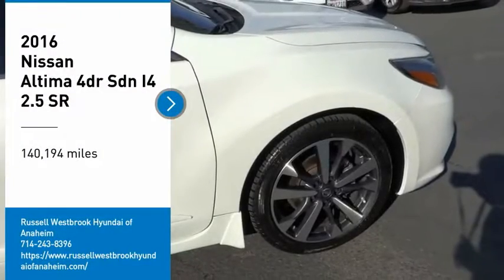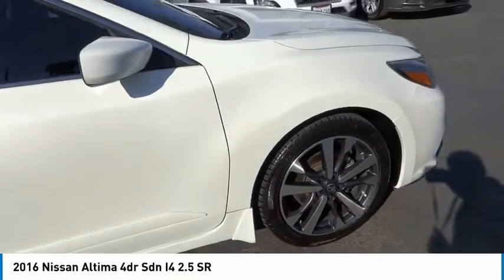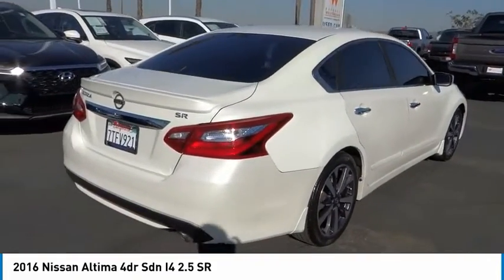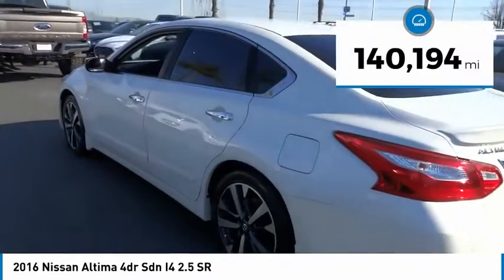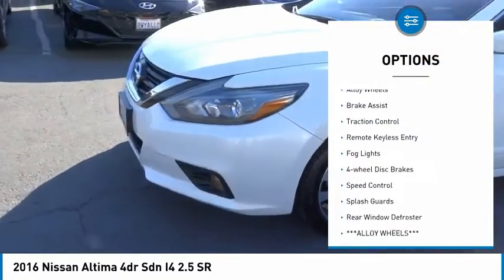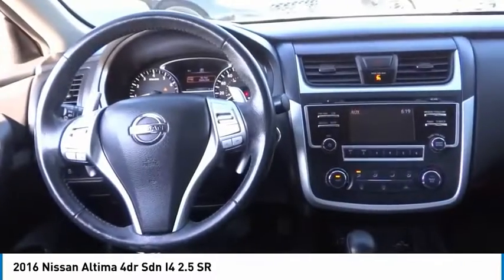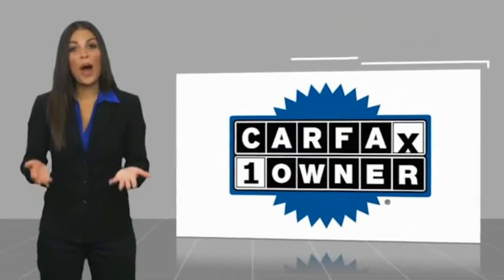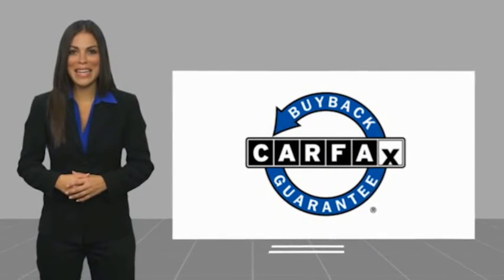2016 Nissan Altima PA10264W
2016 Nissan Altima 4dr Sdn I4 2.5 SR

1271 S. Auto Center Dr.

2016 Nissan Altima White CVT with Xtronic 2.5L 4-Cylinder DOHC 16V 26/37 City/Highway MPG Financing available on approved credit. Trade-ins accepted. Subject to prior sale. All Pricing and Advertised Prices for any/all vehicles offered for sale does not include dealer installed accessories which can be purchased for an additional cost. No sales to Dealers, Brokers or Exporters. For out of state purchase, customers must be present to purchase. If shipping is required, dealership must facilitate; no exceptions. Prices are plus government fees and taxes, any finance charges, $85 documentary fee, $29 electronic registration fee, any emission testing charge and $1.75 per new tire state tire fee. We make every effort to provide accurate information, but please verify before purchasing. Images, prices, and options shown, including vehicle color, trim, options, pricing and other specifications are subject to availability, incentive offerings, current pricing and credit worthiness. Images are for illustrative purposes only.